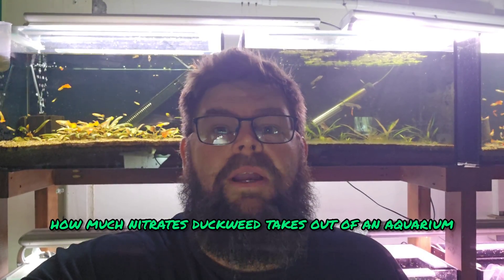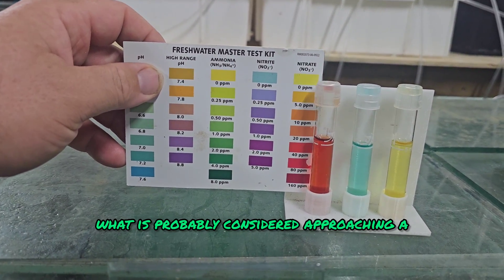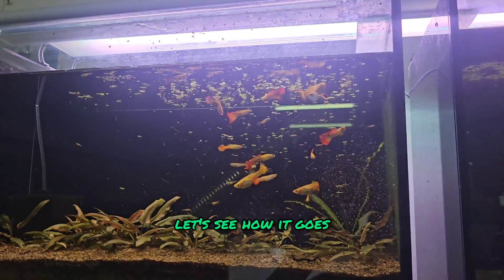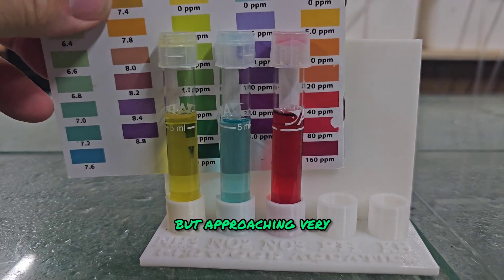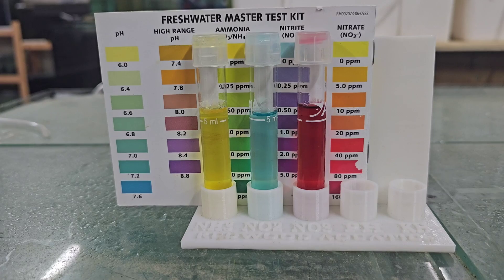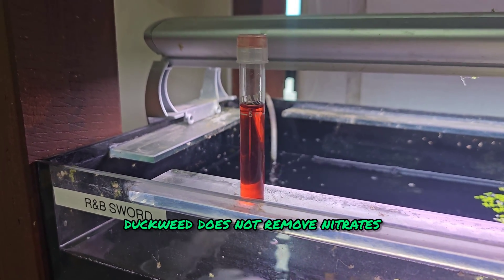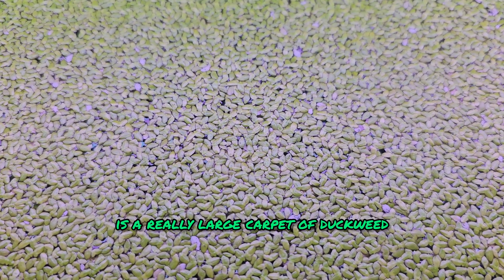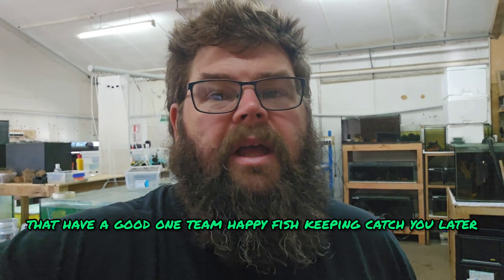Do you need to do water changes with duckweed in your freshwater aquarium?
Today we find out if you need to do water changes with duckweed in your freshwater aquarium. Duckweed is a fast growing freshwater aquarium plant that people often use to minimise the need to do water changes with. We do a small experiment on duckweed and water changes in this video and show you the tests.
You be the judge, do you think you need to do water changes while growing duckweed in your freshwater aquarium?